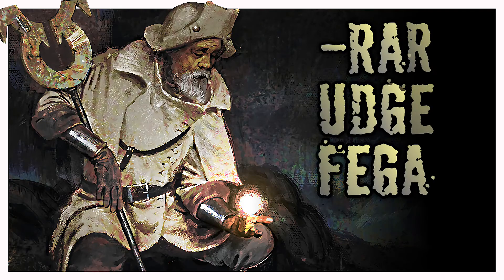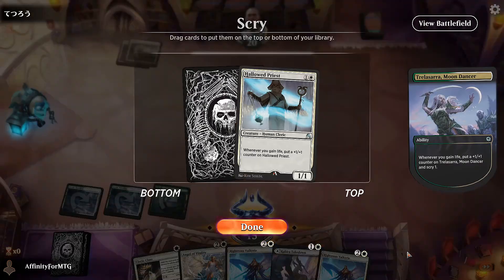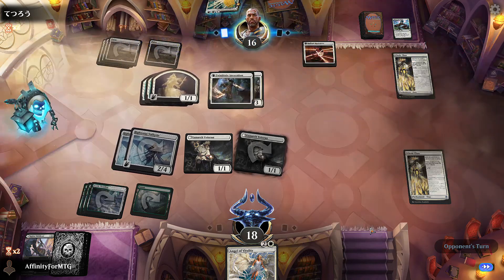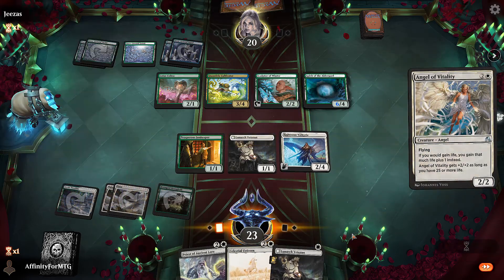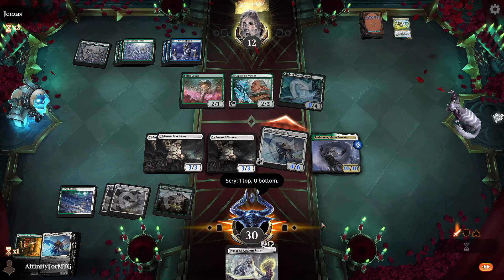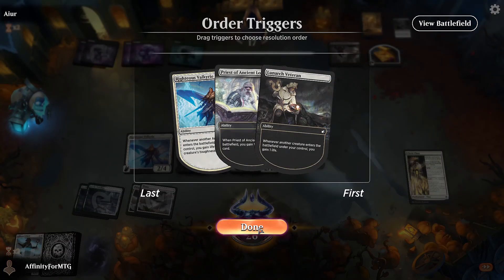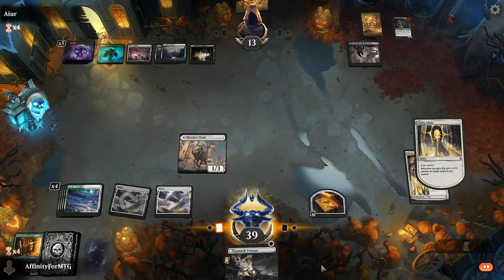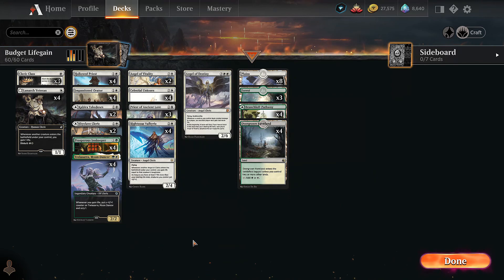The Most Powerful Budget Deck in Standard - Selesnya Lifegain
Need a deck to play on Arena but don't have many wildcards? Budget Lifegain might be the deck for you! This deck is incredibly powerful and only uses 5 rares total, one of which is probably optional. Check it out!